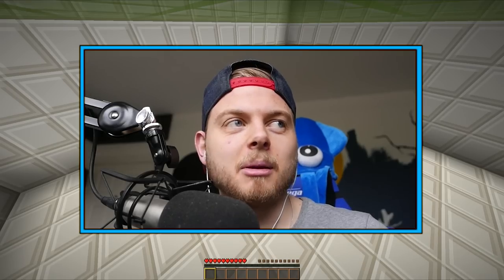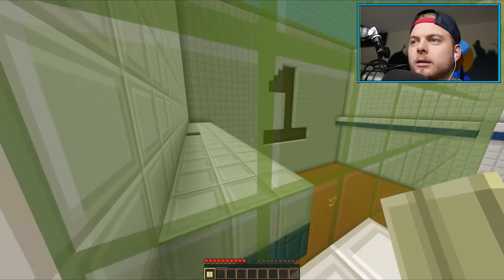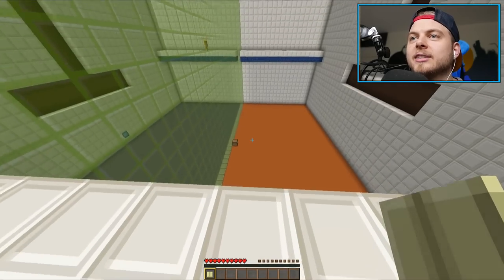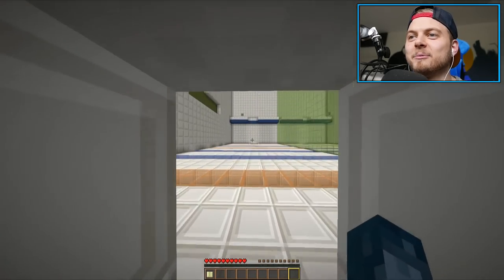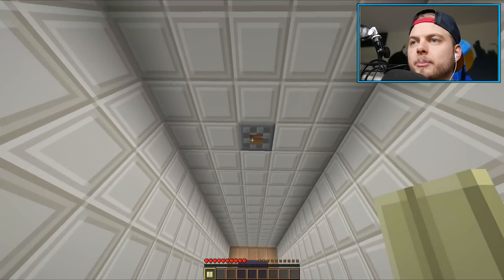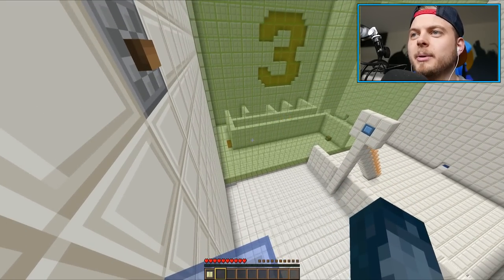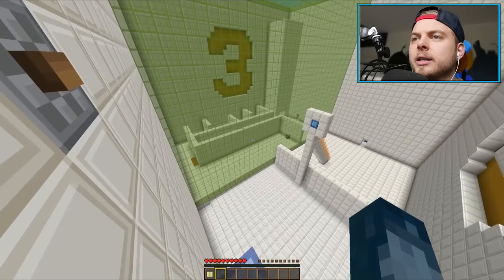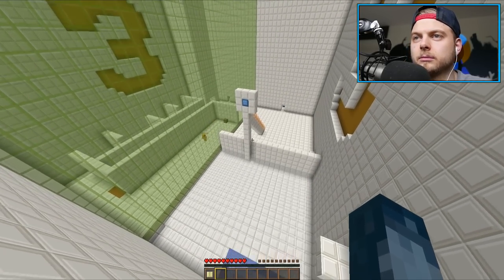ELEVATION ACCELERATION - Custom Puzzle Map! W/Stamps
Hello Everybody! Welcome back to another custom map! Today myself and Stamps are playing this awesome map called Elevation Acceleration!